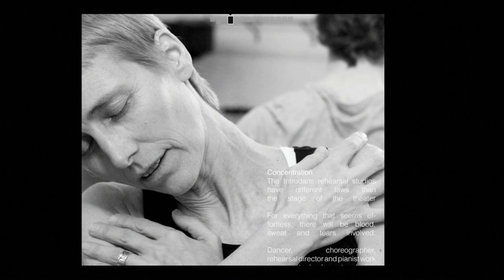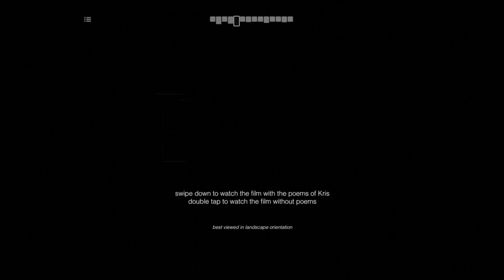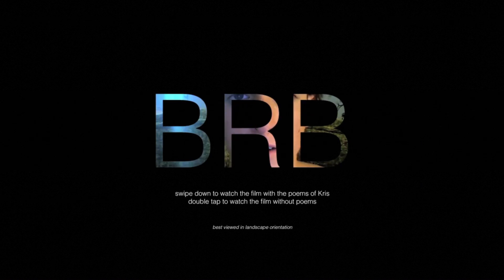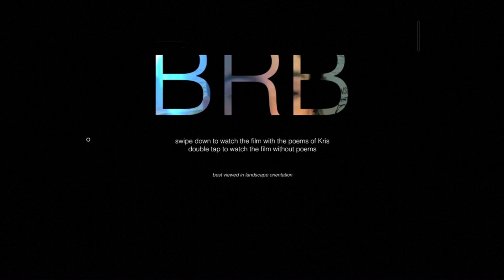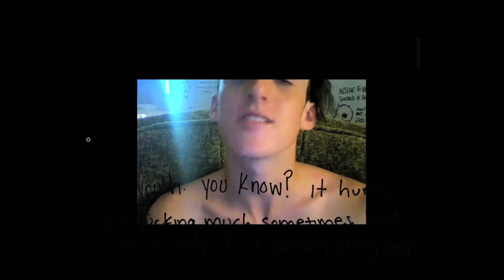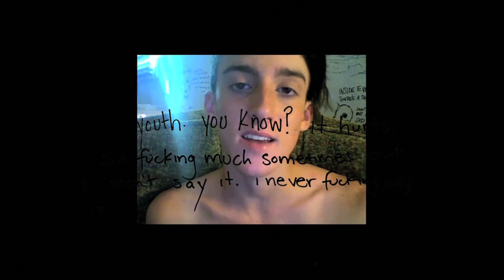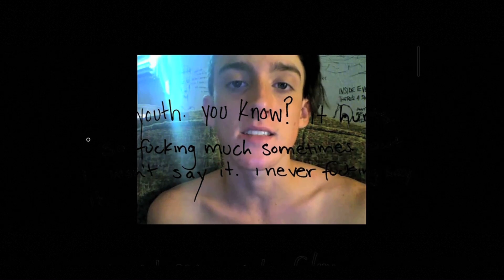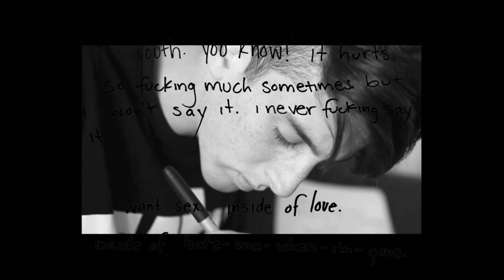Tablet Magazines: Creative Design Examples - Pt 4 l Mag+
A couple of video examples of creative solutions for mobile tablet magazines. Inspiration for everyone working in Digital Publishing. Part 4 :Examples from Hi-Hirvi and Martijn Berk Portfolio

About mag+

1. mag+ Now
2. mag+ Designd